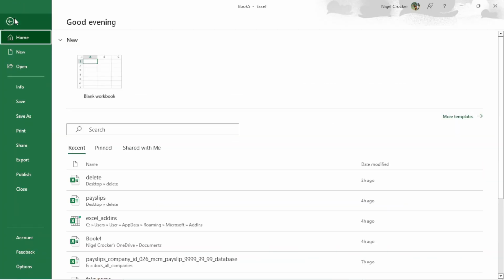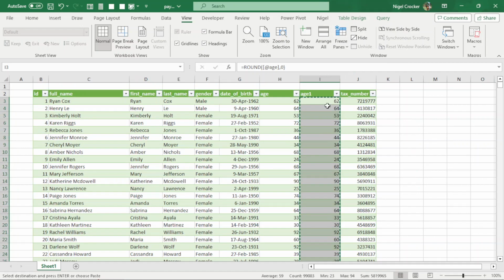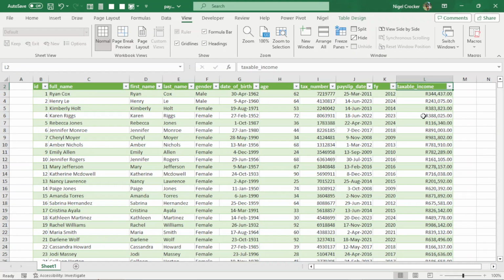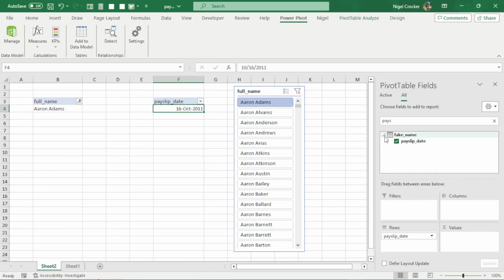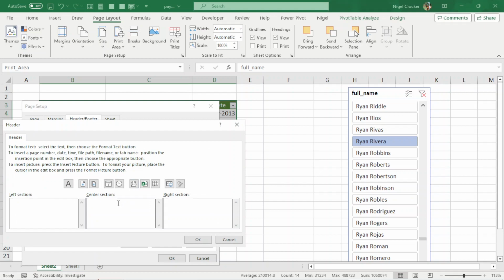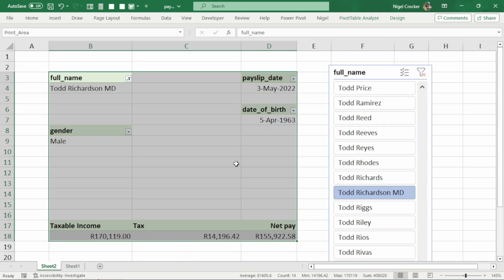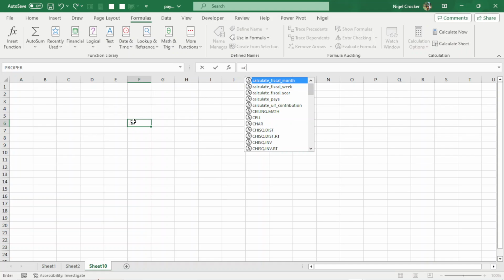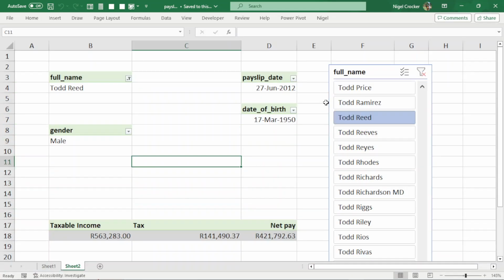Create 90 000 payslips using excel database skills together with self developed excel formulas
Create 90 000 payslips in 15 minutes using excel.

See how to use excel tools such as pivot tables, data import csv tools, excel add-ins self-created that are available in any excel file opened, power pivot and the excel data model, how to create a flattened pivot table, how to use excel slicers and connect a slicer to multiple pivot tables, how to use date formulas, how to format cells, how to remove formulas from cells, how to navigate quickly in a large database